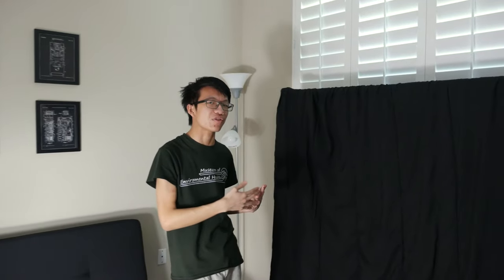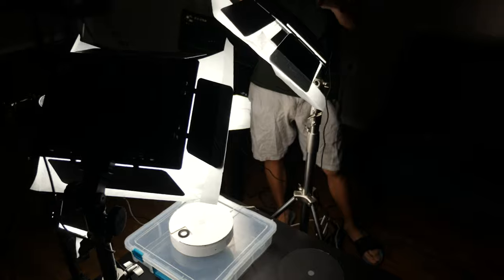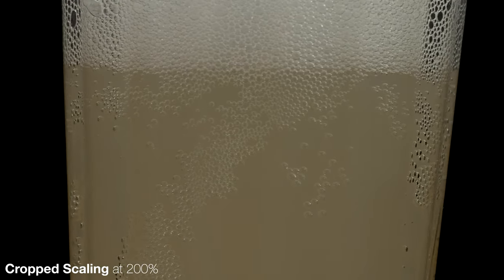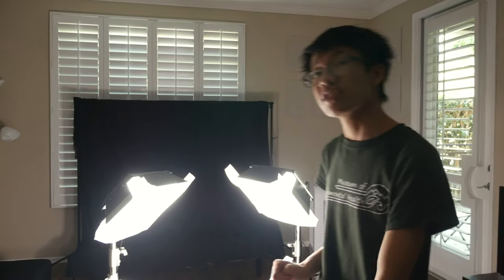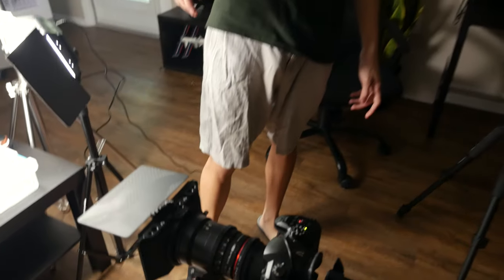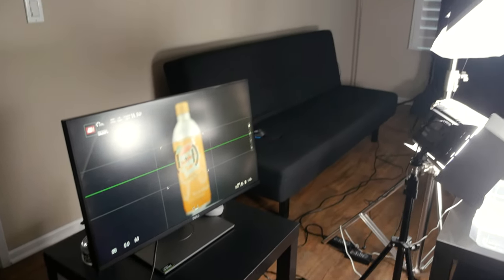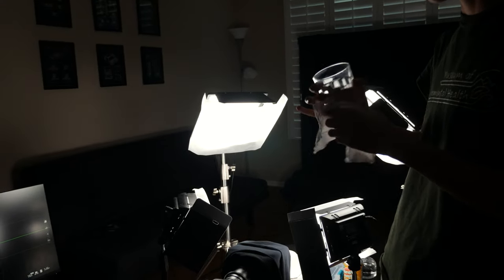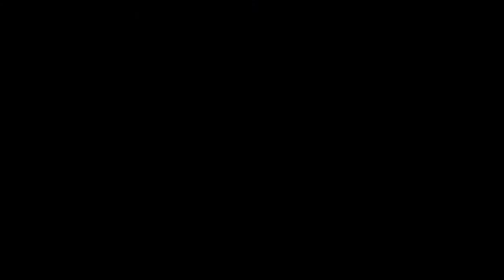How to Shoot a Simple Product Video at Home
In this video, we went over the process of shooting a simple yet professional product video at home.

Turn Table
My Camera Equipment:
Lumix GH5S
Rokinon 35mm T1.5 MFT Mount Lens
Tilta Matte Box

Tripods/Stands:
Manfotto Fluid Head
Camera Tripod
Lightweight Light Stands
Heavy-duty Light Stands